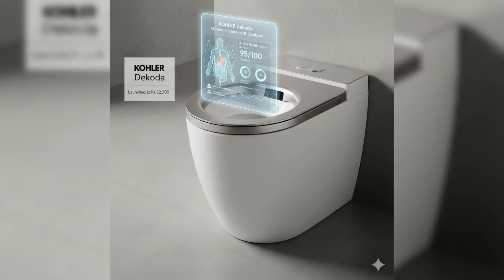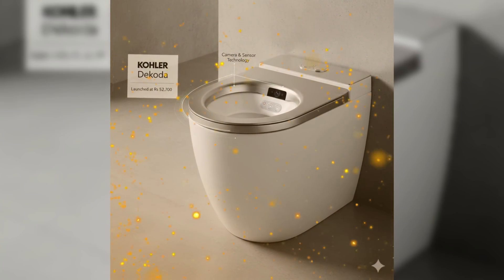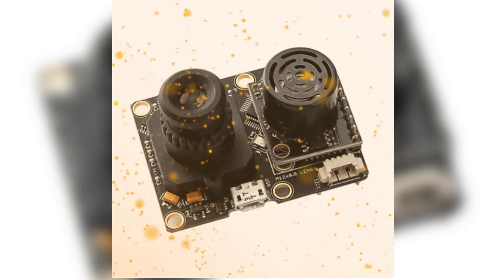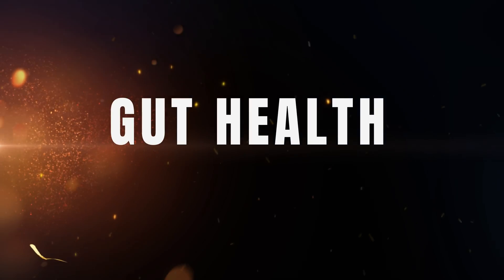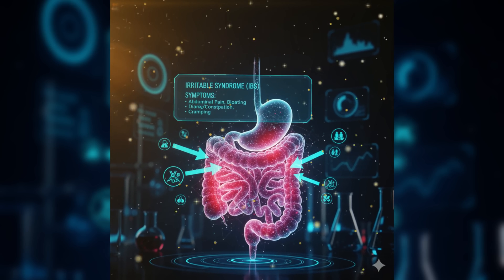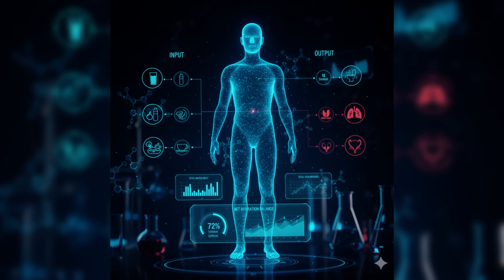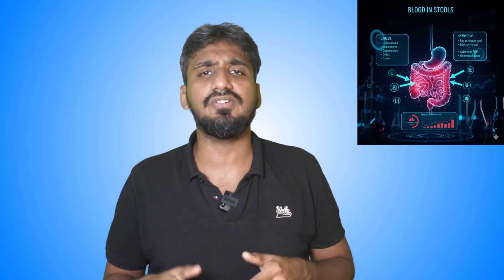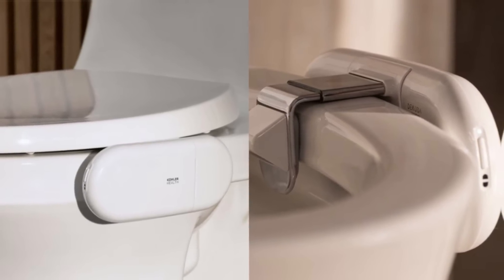Kohler's AI Toilet Sensor SHOCKINGLY Tracks Your Health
Kohler has just unveiled a futuristic AI-powered smart toilet with built-in cameras and sensors that analyze your waste to detect early signs of diseases — from gut health to infections! In this video, we explore how this technology works, the science behind AI stool analysis, and whether it’s the future of personalized medicine or a major privacy concern.